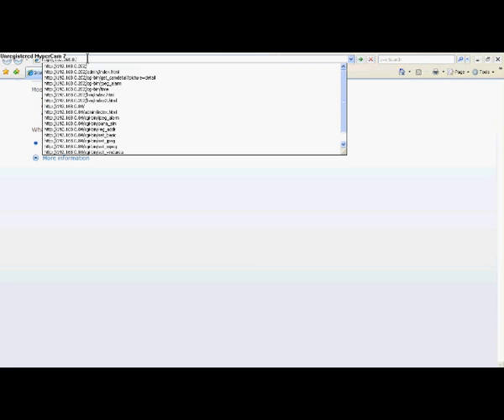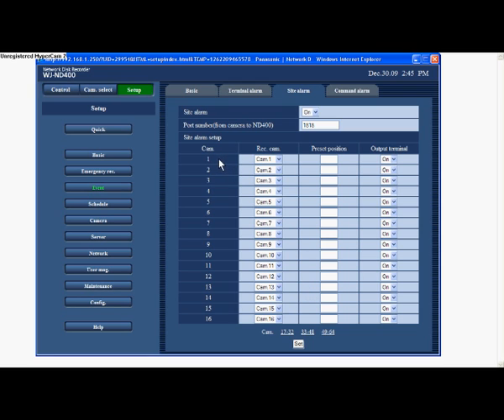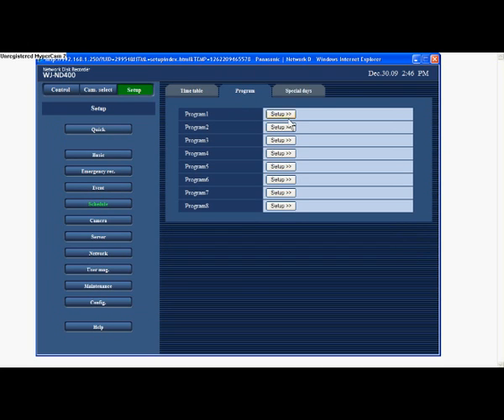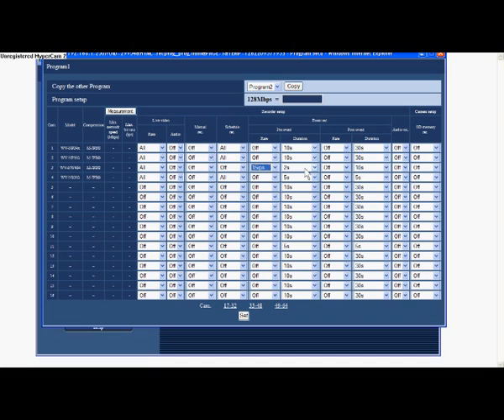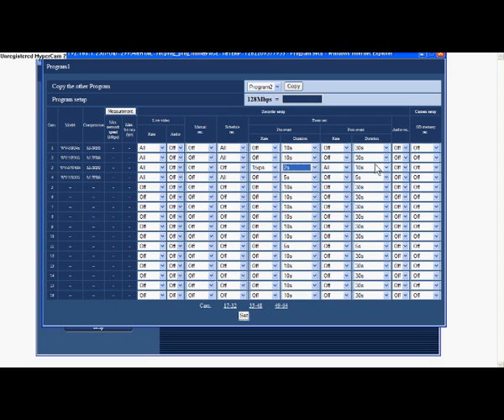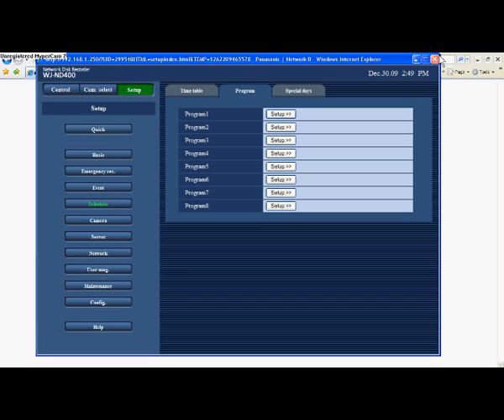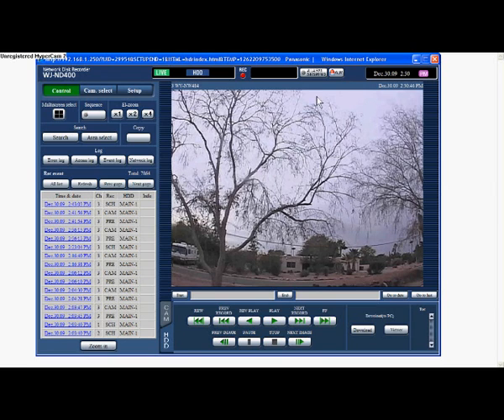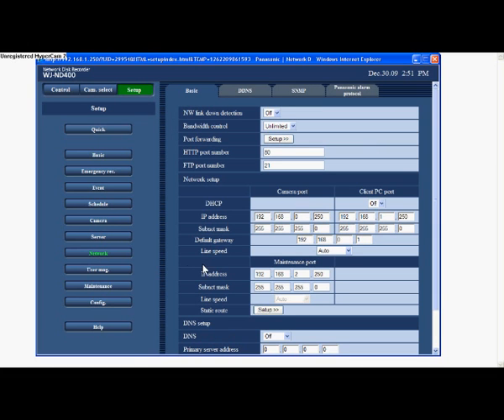Setting Video Motion Detection (VMD) on Panasonic NVR - Open Door Inc.